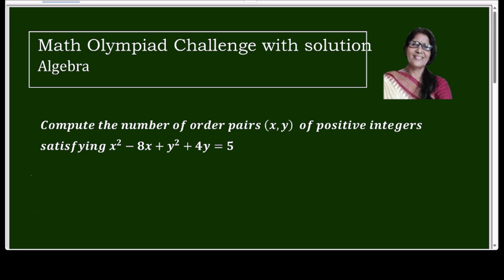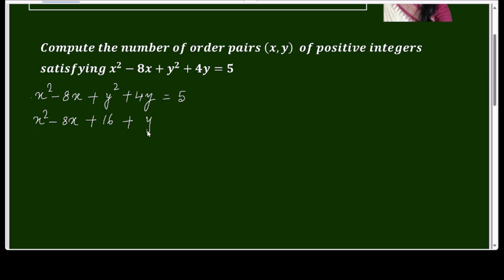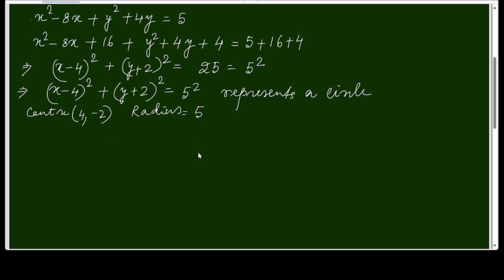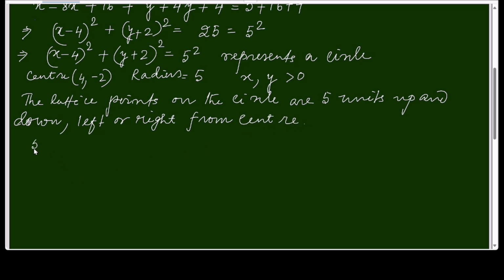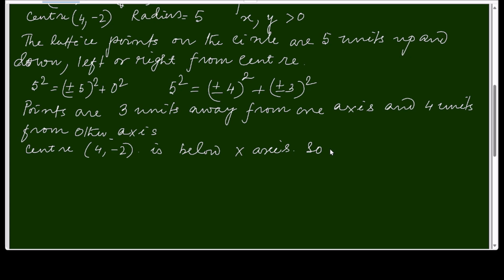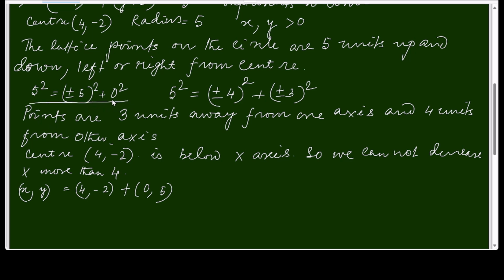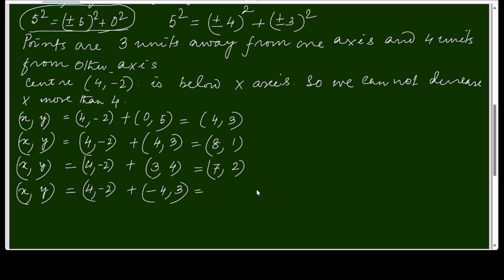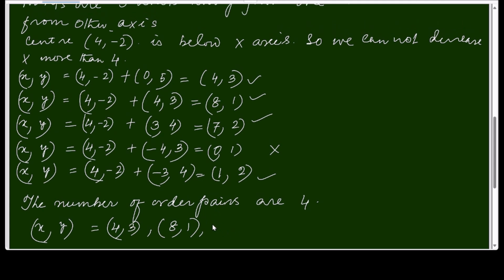How to Find 𝑎𝑙𝑙 positive integers (𝑥,𝑦)𝑡ℎ𝑎𝑡 𝑠𝑎𝑡𝑖𝑠𝑓𝑦 𝒙^𝟐−𝟖𝒙+𝒚^𝟐+𝟒=𝟓 | Number Theory Problem Explained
Unlock the secrets of number theory with this in-depth tutorial on finding all positive integral solutions for the equation 𝒙^𝟐−𝟖𝒙+𝒚^𝟐+𝟒=𝟓
 . Perfect for math enthusiasts, Olympiad aspirants, and students preparing for competitive exams like JEE and IIT. In this video, we’ll break down this challenging problem step-by-step, exploring concepts that are crucial for mastering number theory.
Whether you're gearing up for the International Mathematical Olympiad (IMO) or just looking to deepen your understanding of advanced math concepts, this video is your gateway to success.